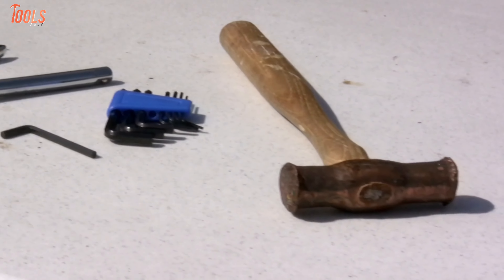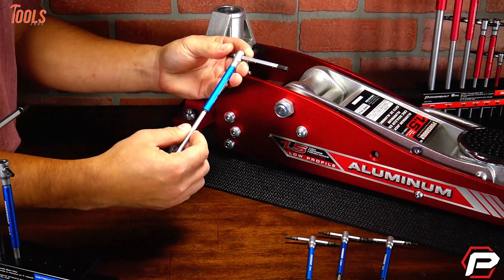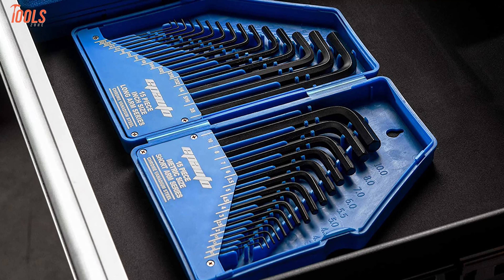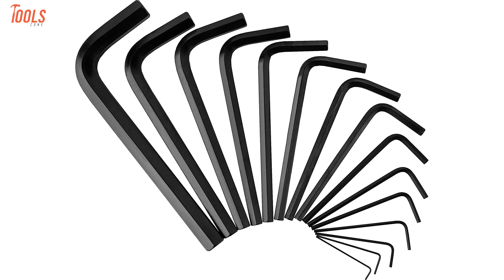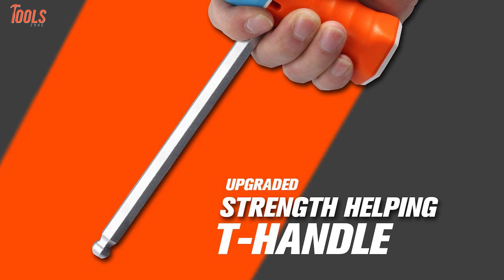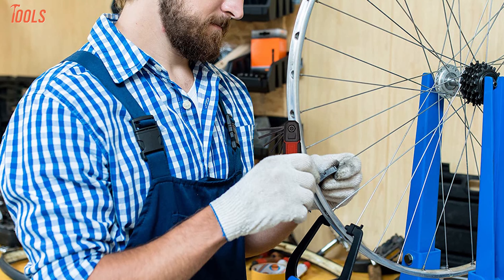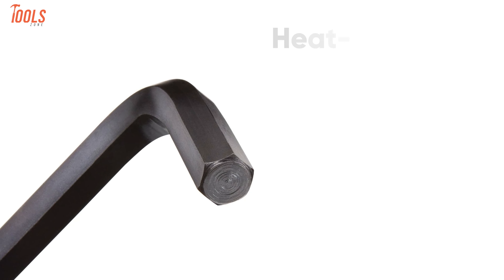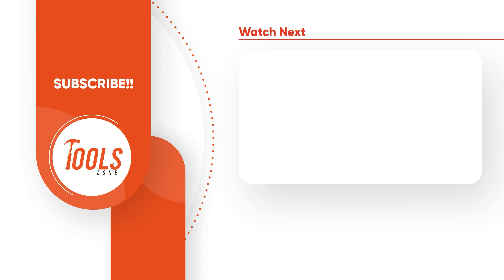5 Best Allen Wrench Set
5 Best Allen Wrenches Set that are small handheld tools used to turn bolts and screws to tighten and loosen things. So, here is our video on the 5 best Allen Wrench Set just for you.